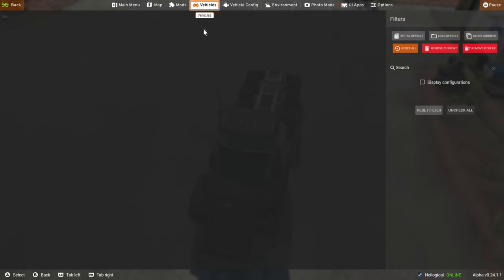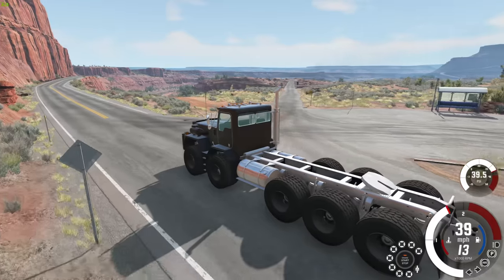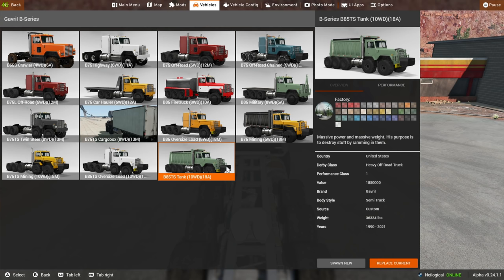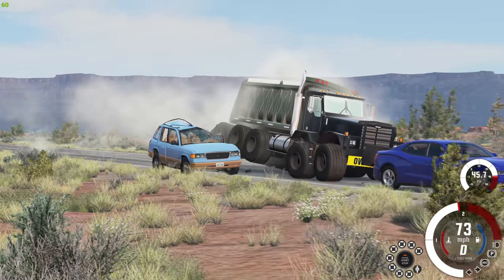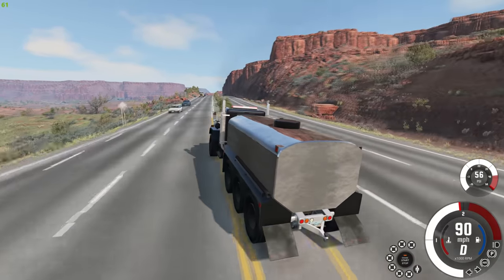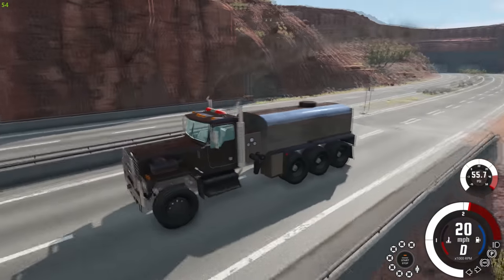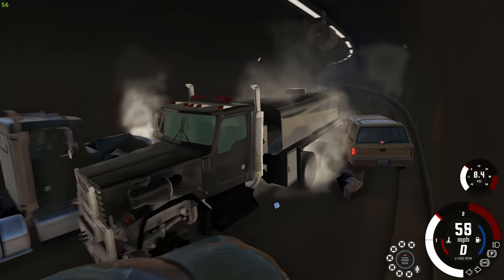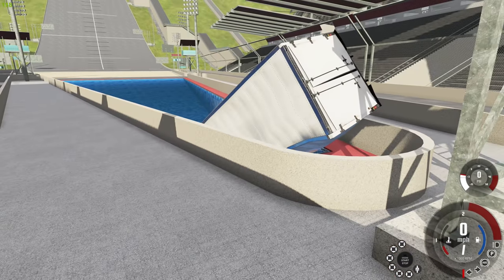The BEST Off Road Truck Mod UPDATE! Can Crush Cars EASY! - BeamNG Drive B - Series Update